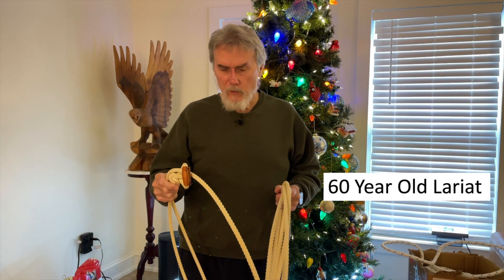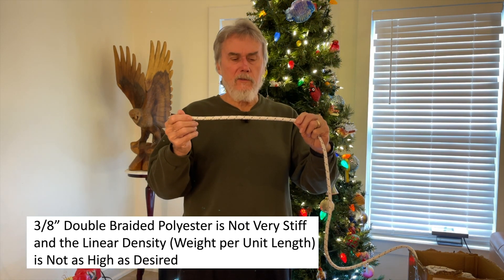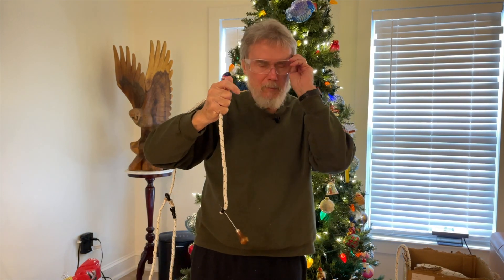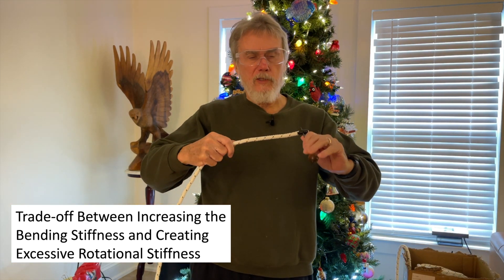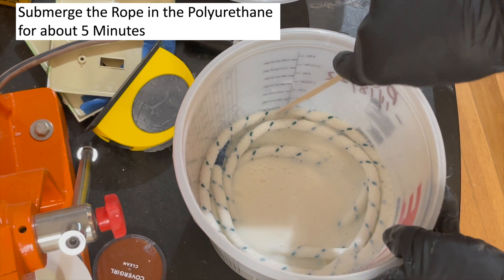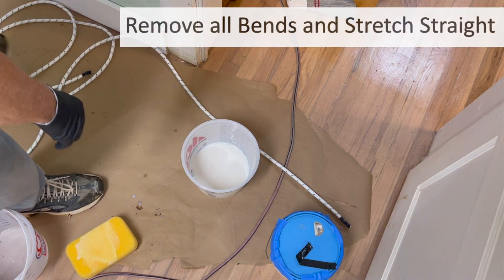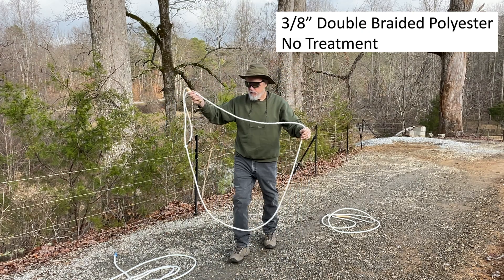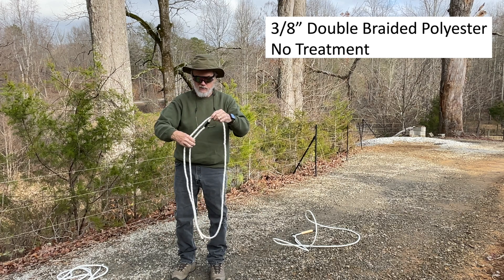How to Increase Rotational and Bending Stiffness and Linear Density in Ropes for Trick Rope Spinning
This video shows how I was able to improve the performance of double braided polyester for trick rope spinning by treatment with water based polyurethane. It is easy to do and shows how other chemicals could also work. The trade-off between increasing bending stiffness and excessive rotational stiffness is discussed. This is particularly important for the Butterfly Trick.

Polyurethane Used in the Video:
Parks Pro Finisher
Water-Base Polyurethane
Crystal Clear Satin
from Home Depot

Rhinestone Ropers
LEARN HOW TO PAINT YOUR TRICK ROPE AND WHY YOU SHOULD